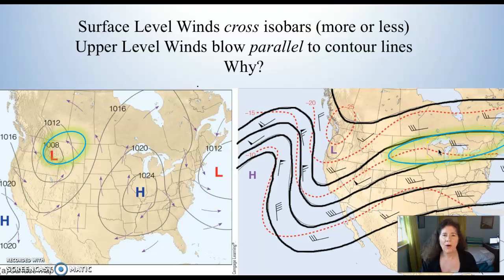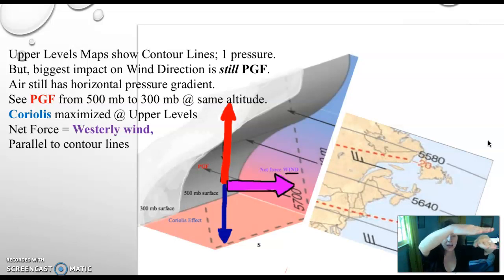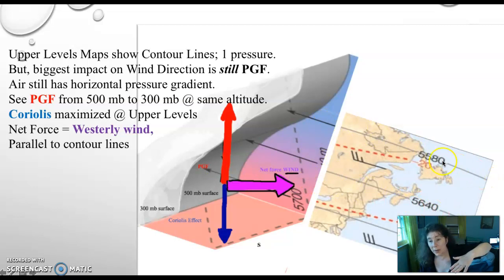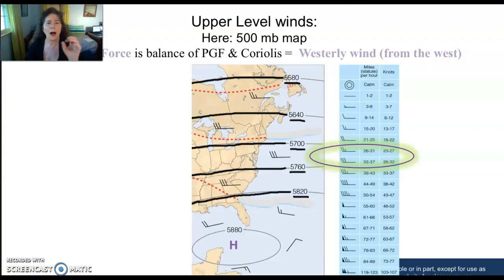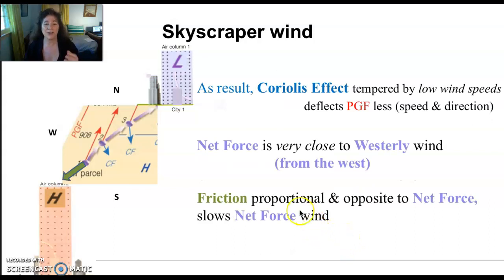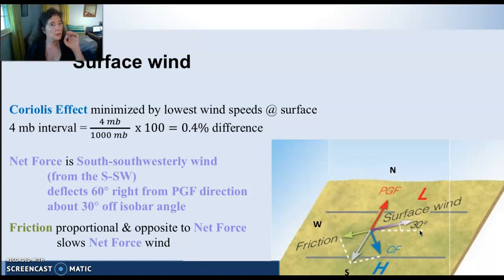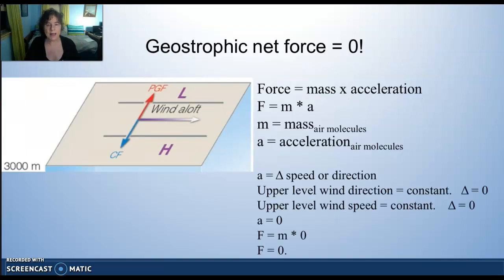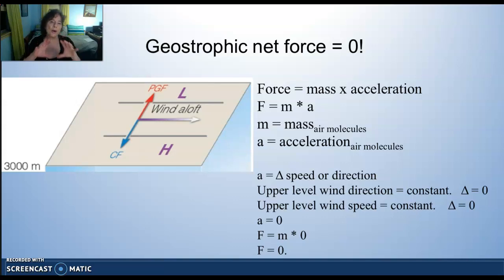Ch 6 G Geostrophic Wind